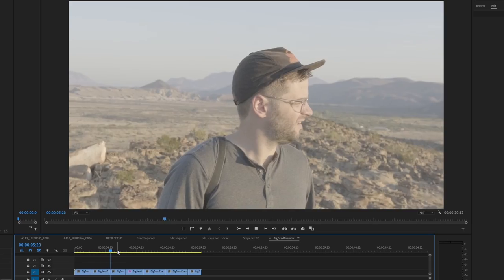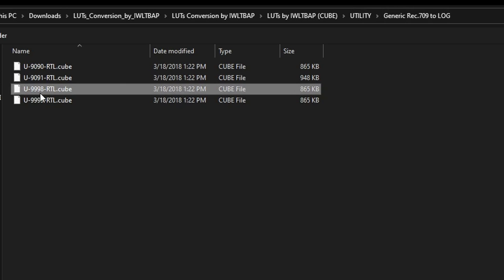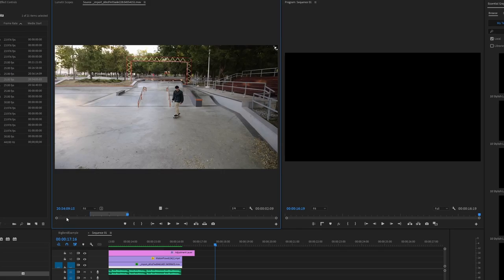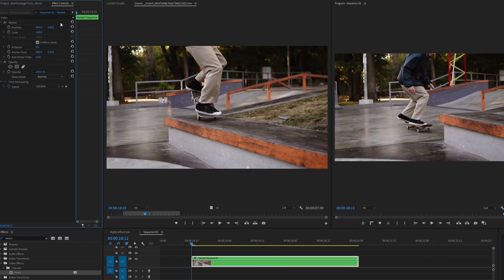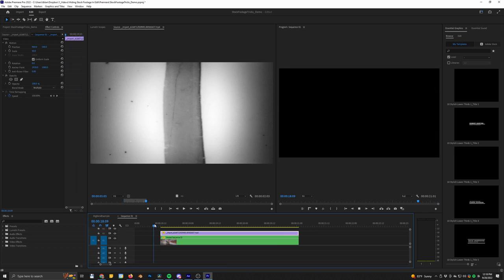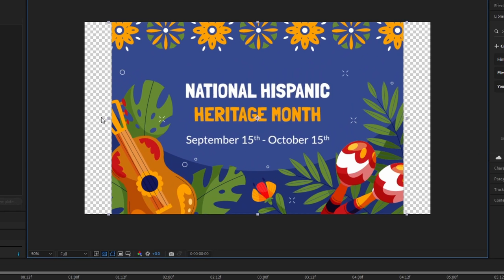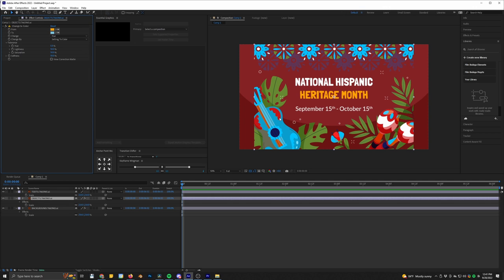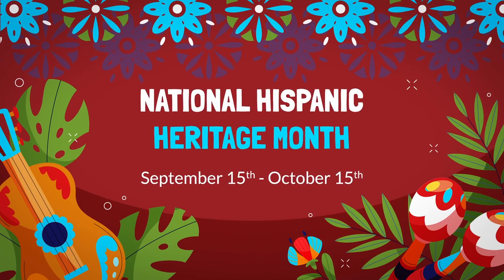Making Stock Footage and Assets Your Own | Videvo.net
In this video, Todd shows you some ways of making stock footage your own. This includes converting your footage to the right color space to be graded a bit easier, using overlays and other fun tools to make clips have more texture, and customizing vector designs to your client's specifications.

Check out our blog for more tutorials like this and other useful content